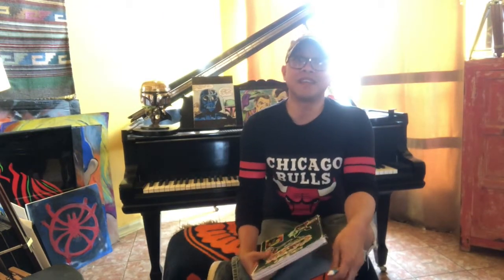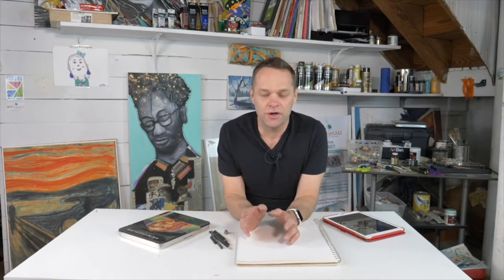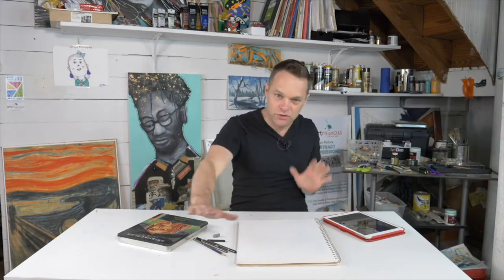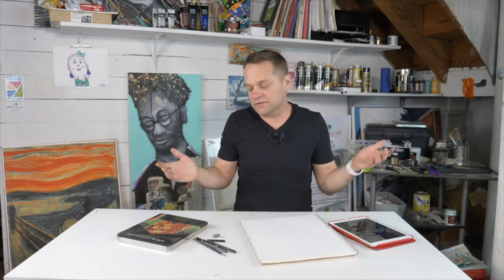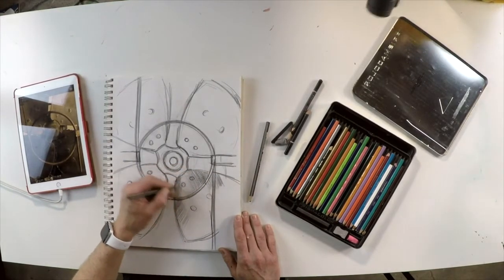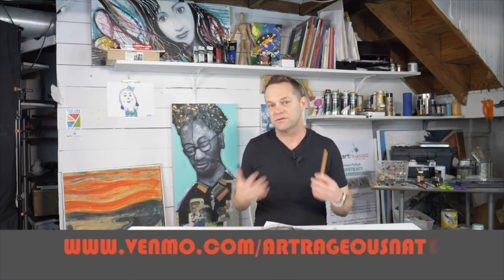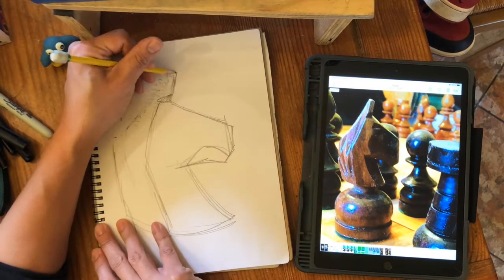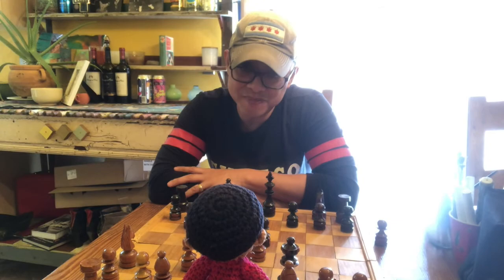Sketchbook Challenge With Mr. Belonio | Zoom In